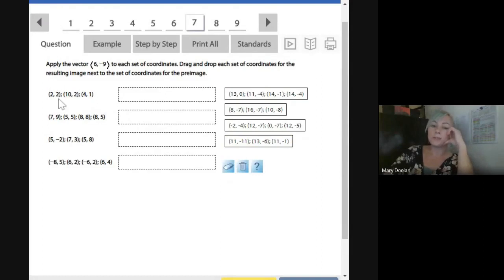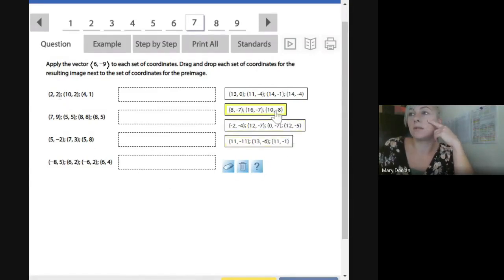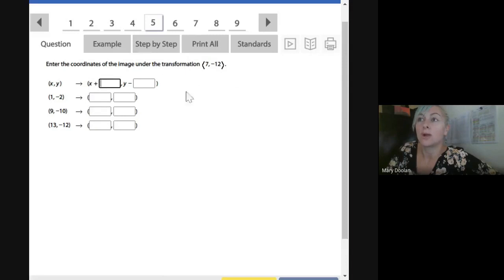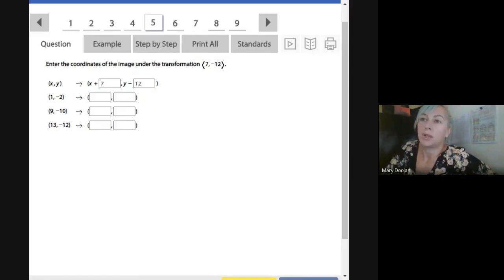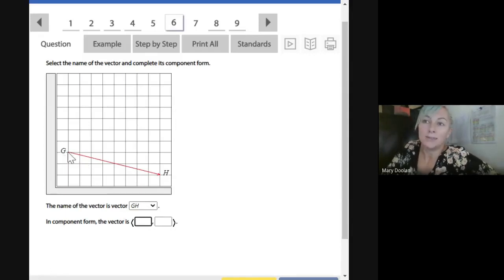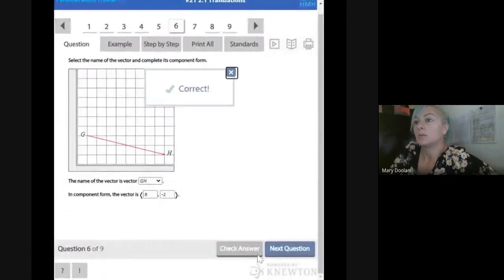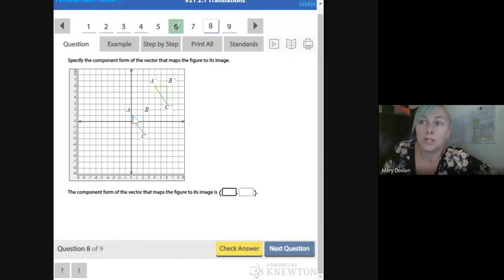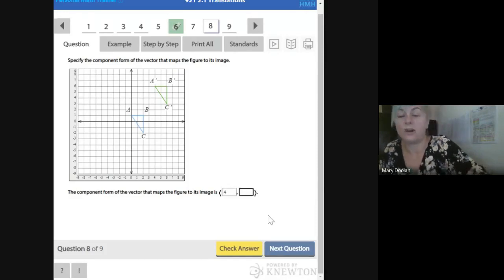Geometry HMH 2.1 (more help videos)